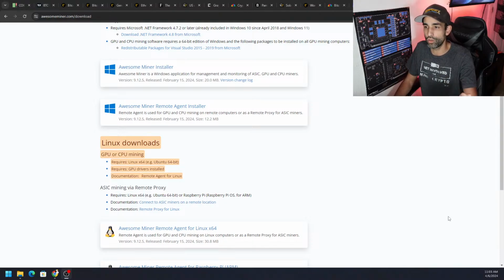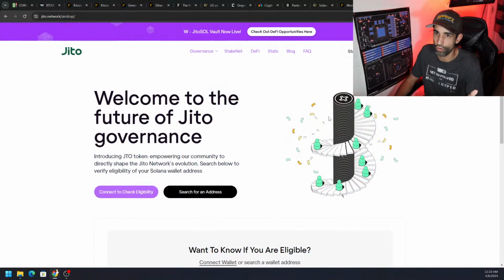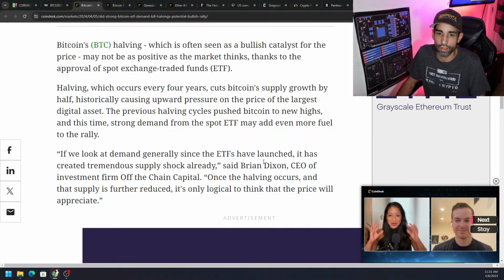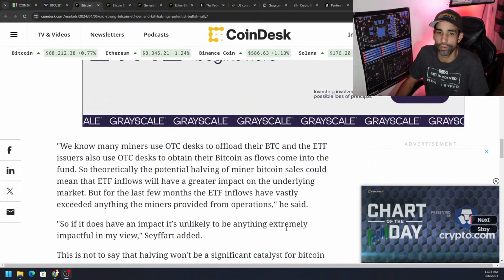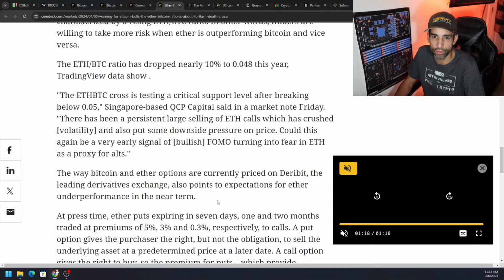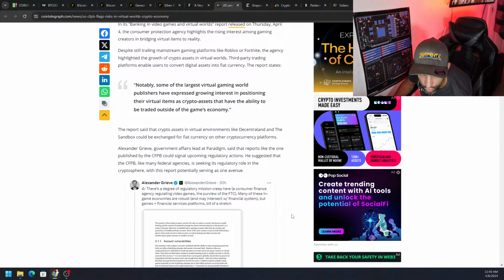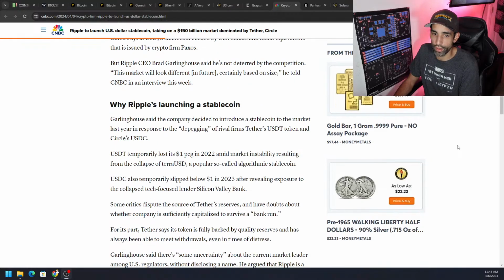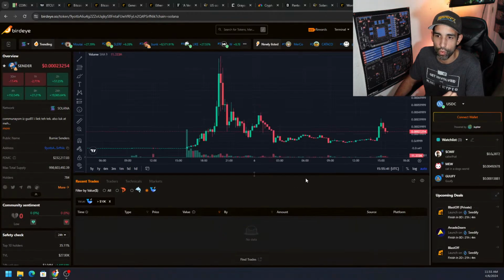Bitcoin & Solana running out of Steam?! Will the BTC Halving save us, Crypto News - 4/6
We talk about blockchain Tech, GPUs, Bitcoin, Ethereum, Cryptocurrency news, and mining while drinking a caffeinated drink! Join me for Caffeine & Crypto!!